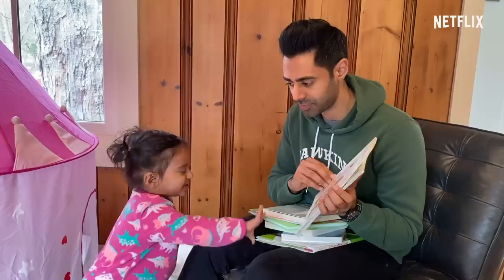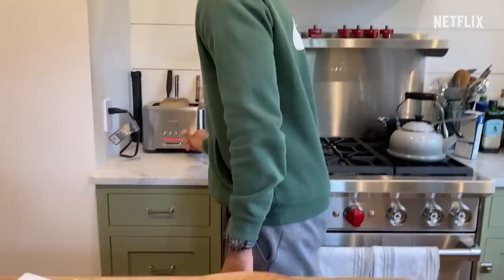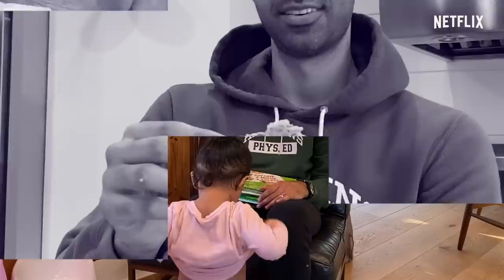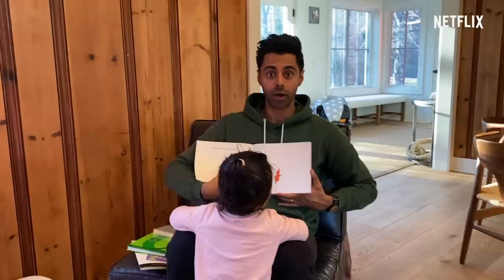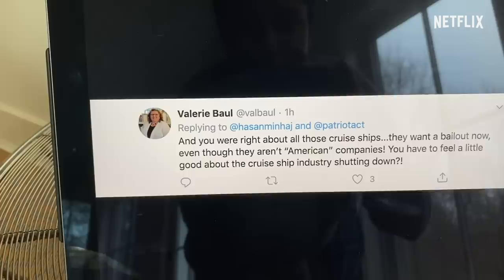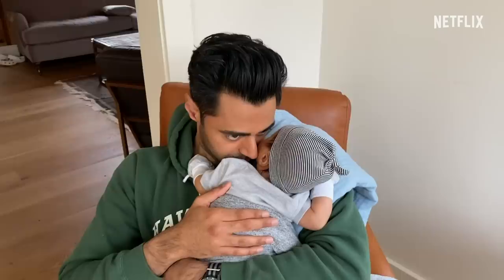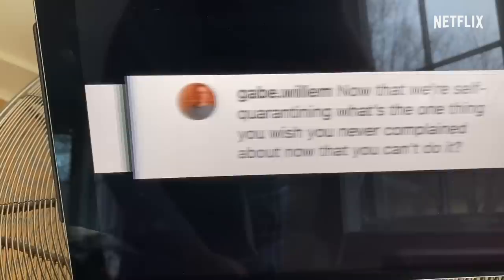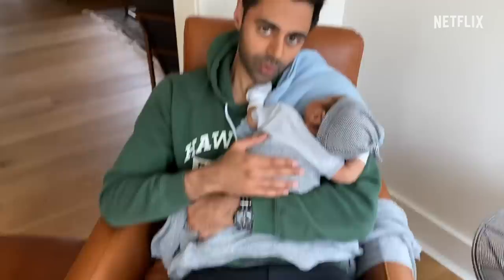How Hasan Is Social Distancing | Patriot Act with Hasan Minhaj | Netflix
On the first episode of the brand new Patriot Act Digital Exclusive "Hasan...From A Distance," we check in with Hasan to see how he’s handling social distancing at home with his family. Hasan shows off his sandwich making skills, creates a new family friendly game, and takes some time to put a 'Patriot Act' spin on famous children's books while reading with his daughter. Hasan also does a special "at home" edition of Deep Cuts. Tune in to see if he answered your question!

About Patriot Act with Hasan Minhaj:
New episodes, new topics, every Sunday - only on Netflix. Hasan Minhaj brings an incisive and nuanced perspective to global news, politics, and culture in his unique comedy series.

About Netflix
Netflix is the world's leading internet entertainment service with over 151 million paid memberships in over 190 countries enjoying TV series, documentaries and feature films across a wide variety of genres and languages. Members can watch as much as they want, anytime, anywhere, on any internet-connected screen. Members can play, pause and resume watching, all without commercials or commitments.